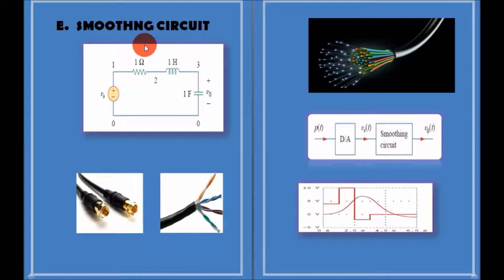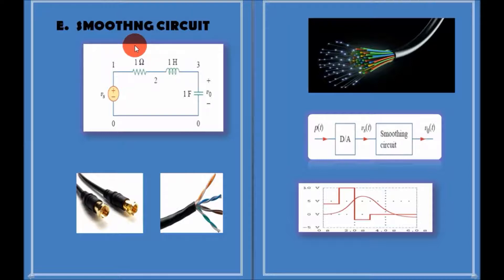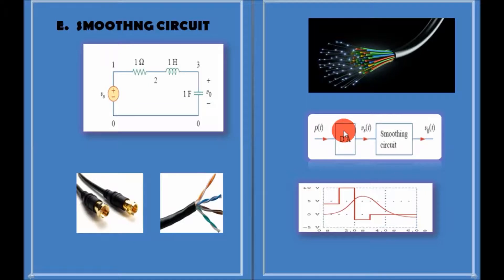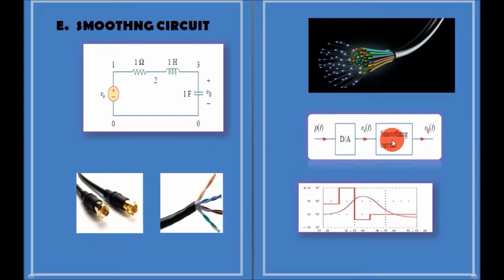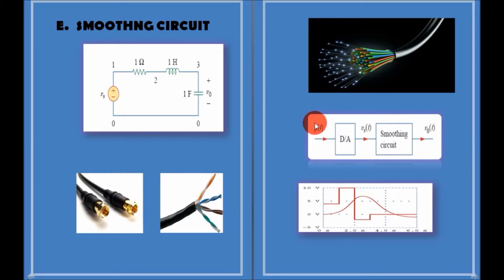SMOOTHING CIRCUIT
WORKING OF A SMOOTHING CIRCUIT IN PROPER CONVERSION OF A TRANSMITTED DIGITAL SIGNAL BACK TO AN ANALOG SIGNAL.